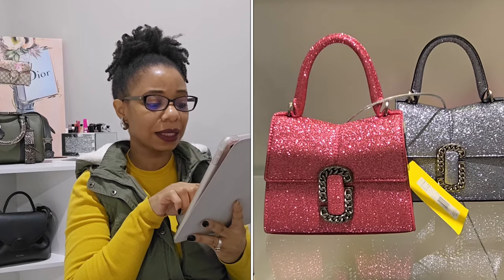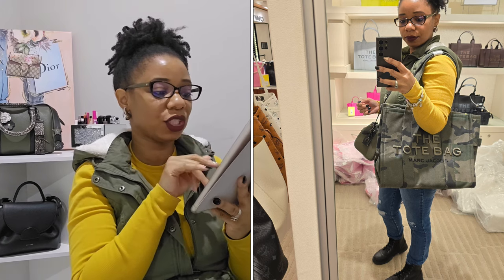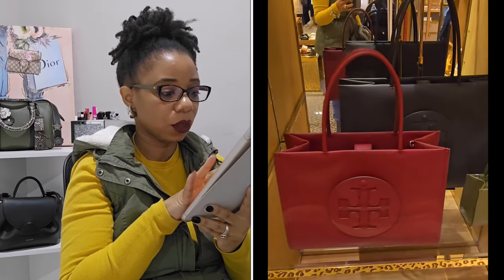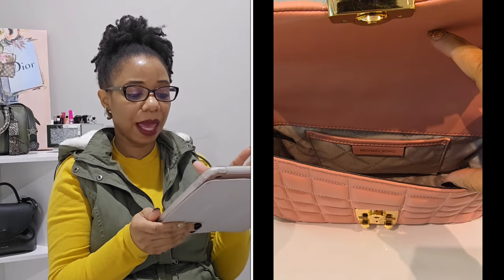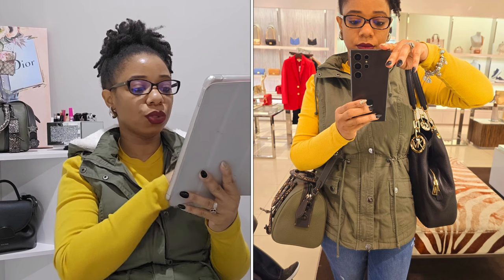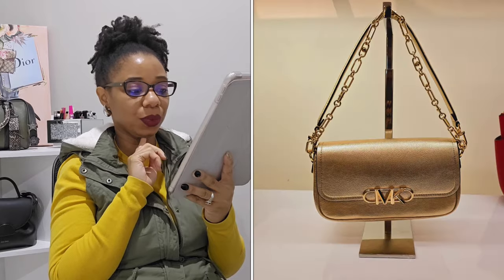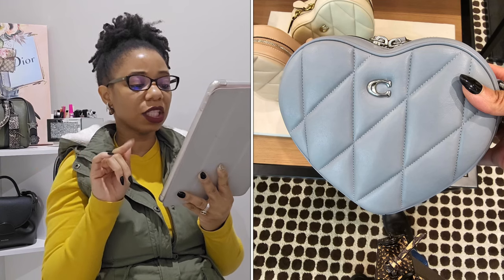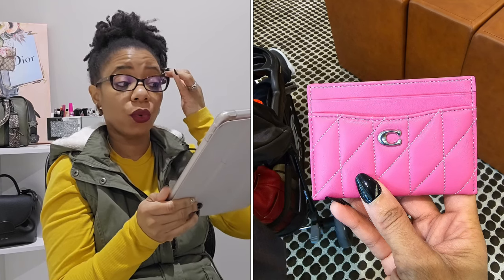NEW ARRIVALS| Coach| Marc Jacobs| Michael Kors| Tory Burch and more| Moknowsbeauty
Marc Jacobs St Marc Mini